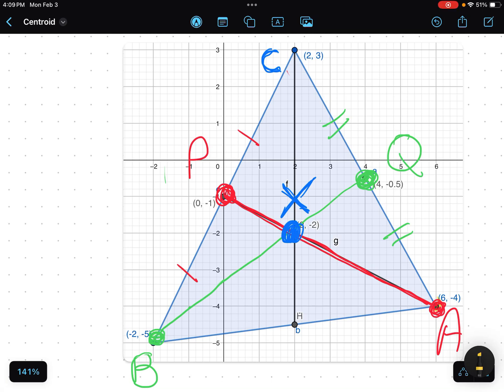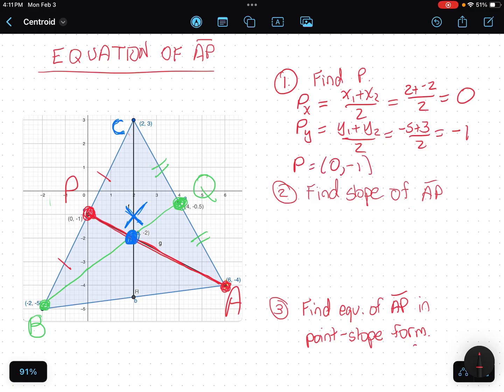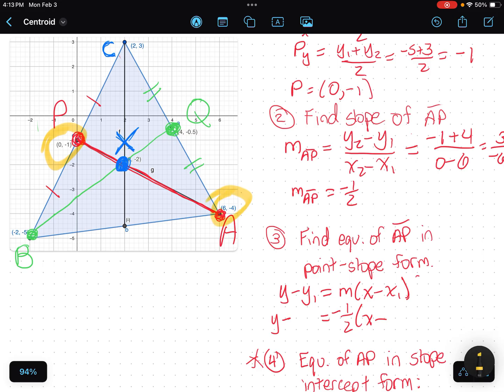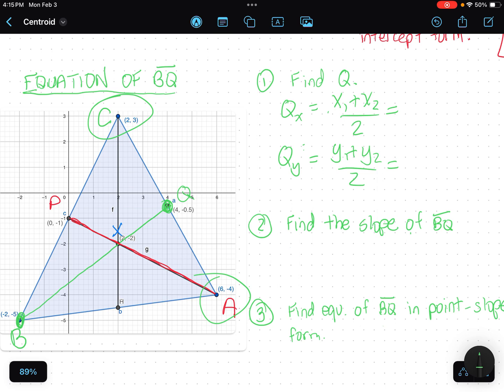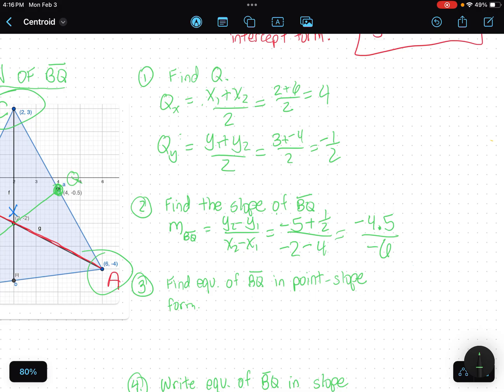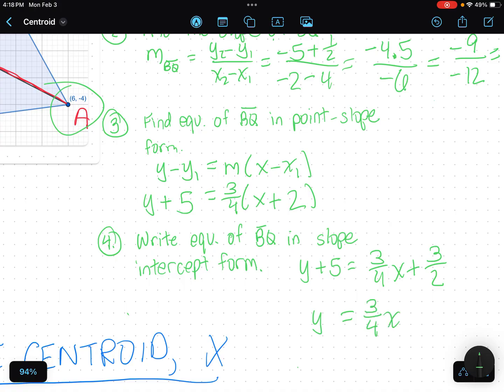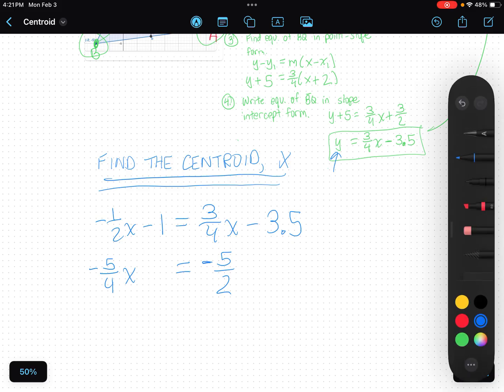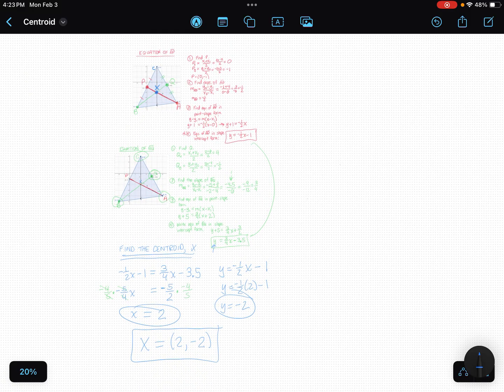February 3, 2025